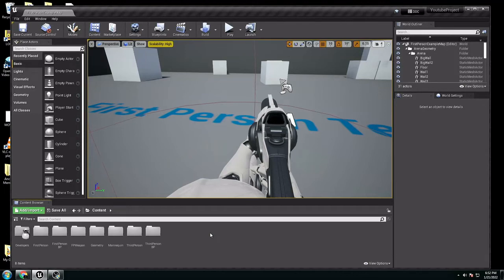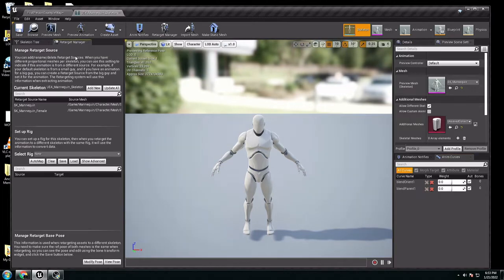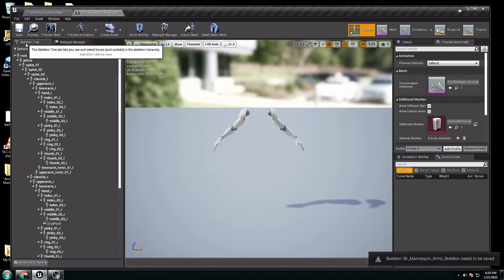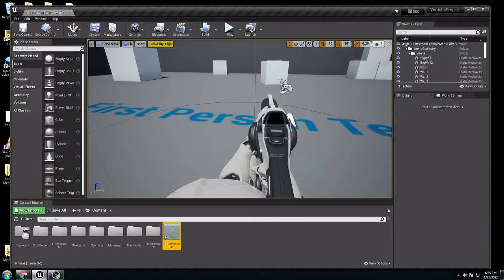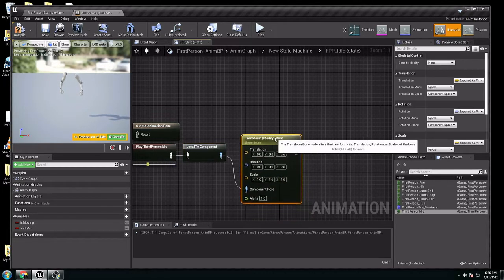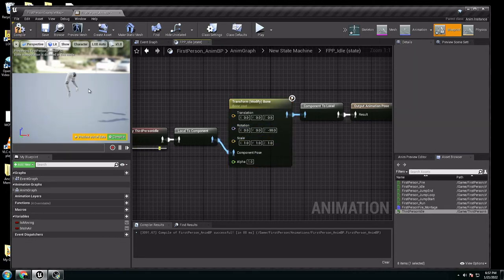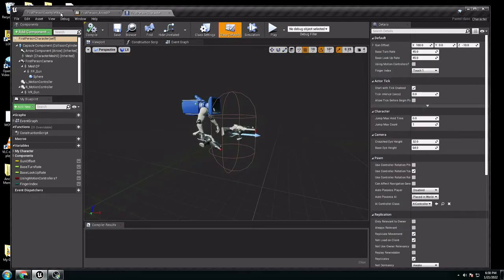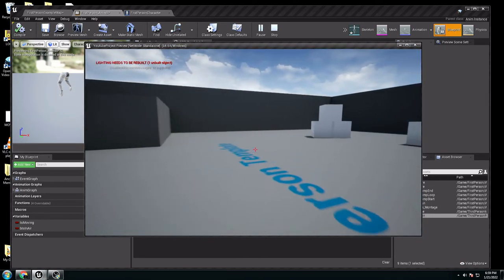Unreal Engine: Use Third person animations on a first person character